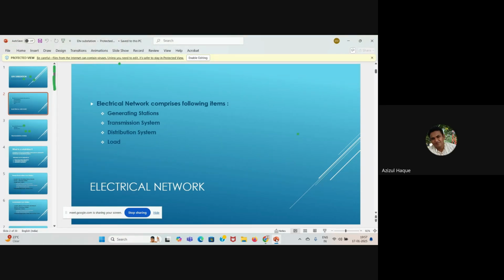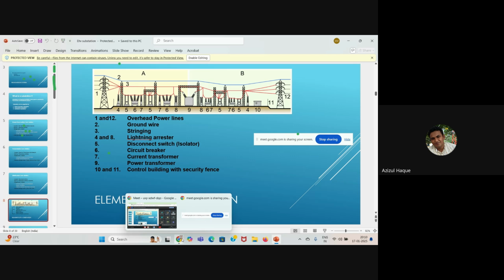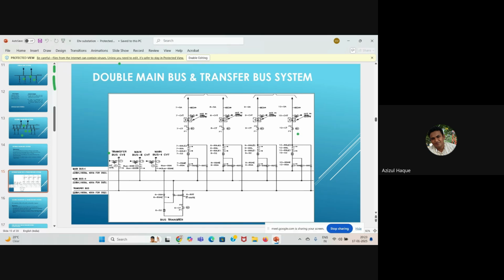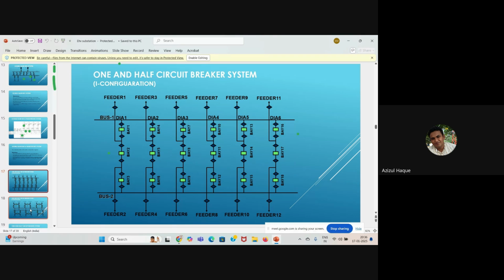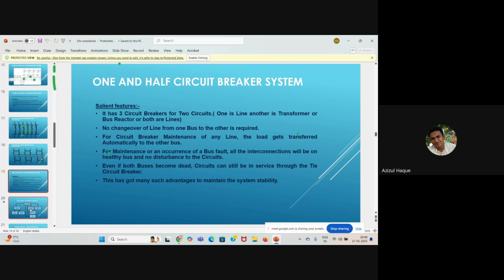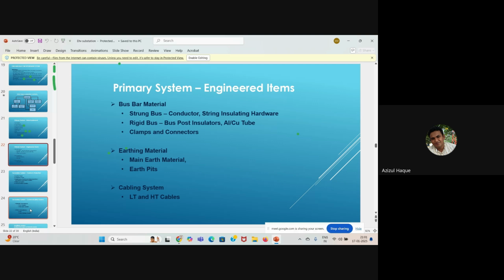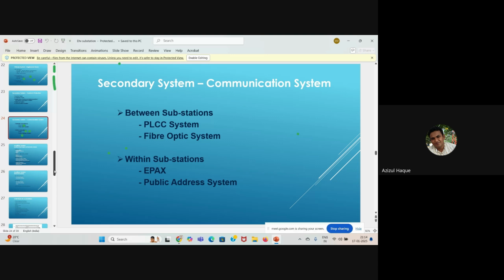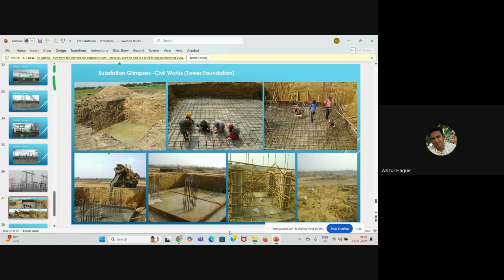Day 2- ATAL FDP/ Azizul Haque, BHEL